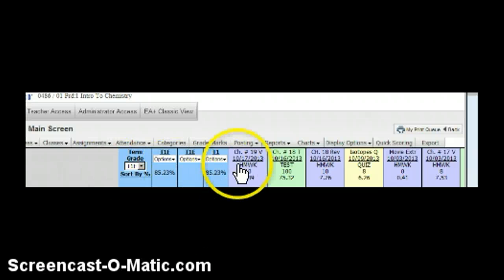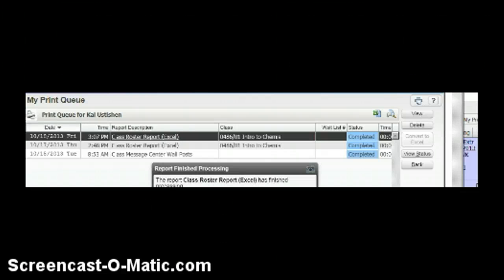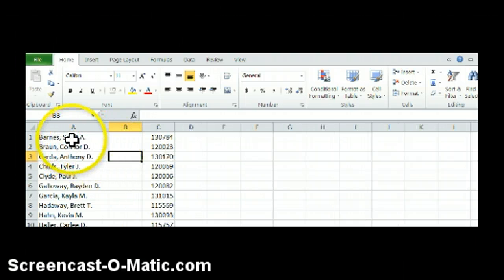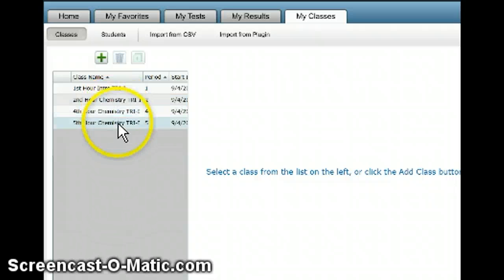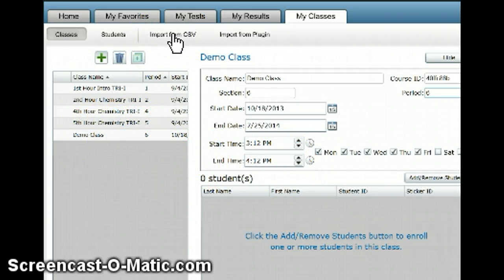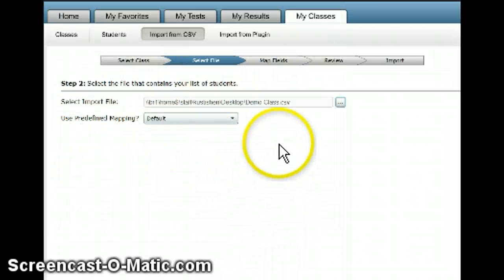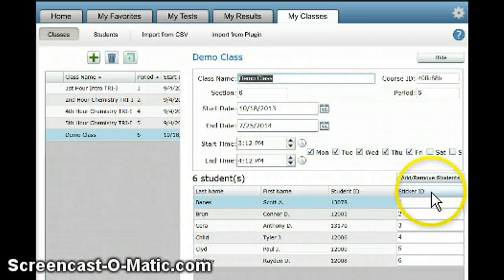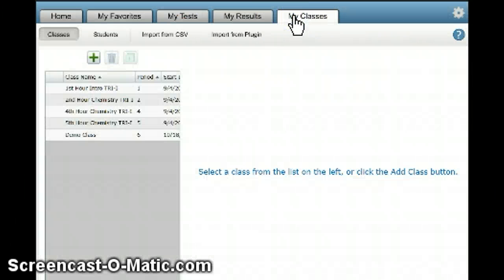Insight 360 : Add class roster